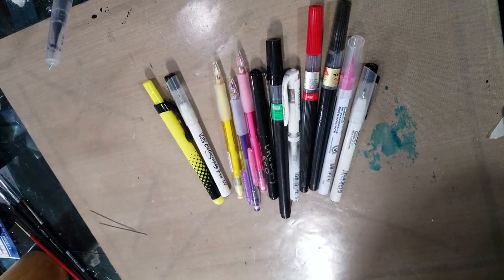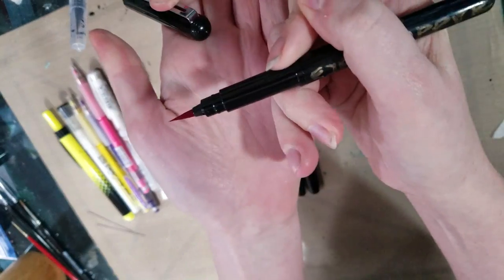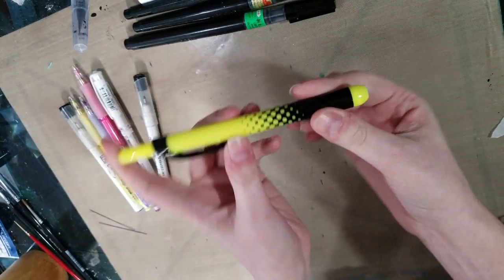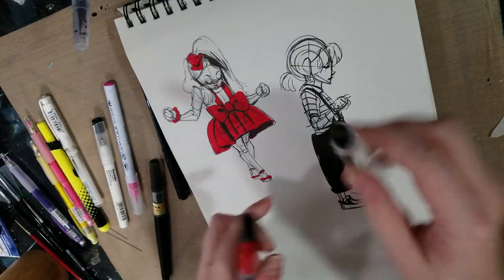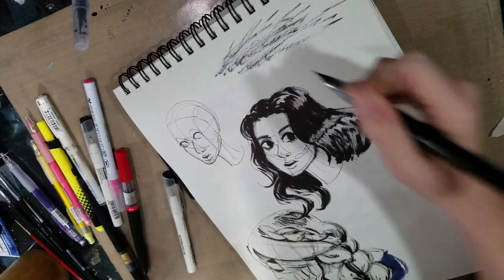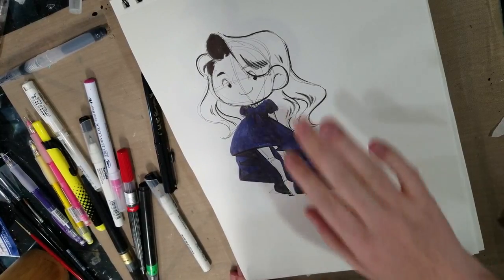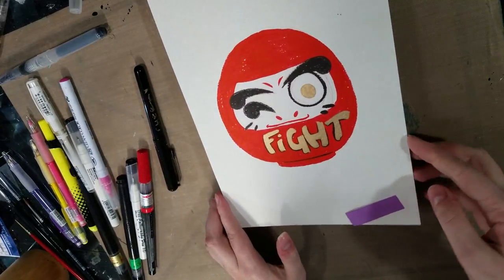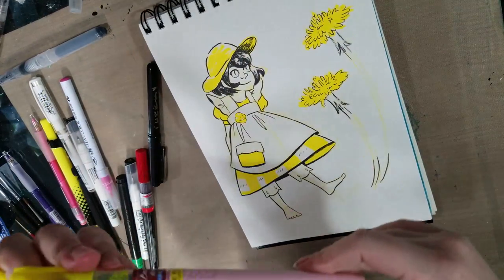Upping Your Sketchbook Game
Feeling a little sassy today, so I decided to share some of the arty toys that have inspired recent sketches.  Everything shown is fun and fairly accessible, and you won't break the bank adding color to your sketches.  I've also included examples to inspire your art!